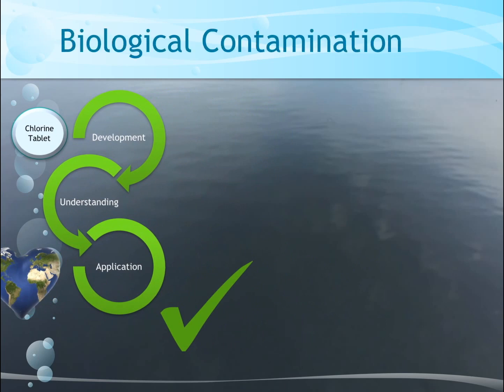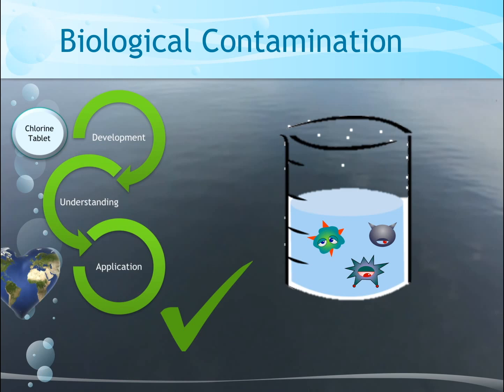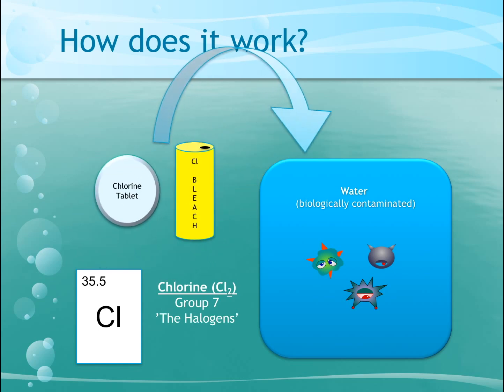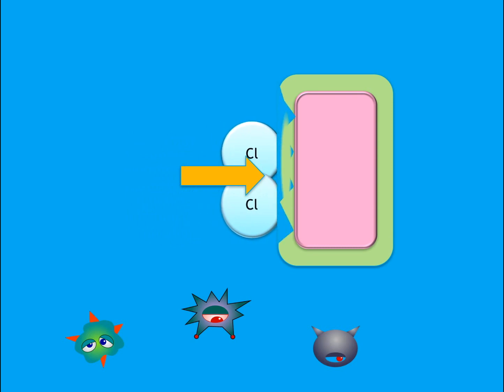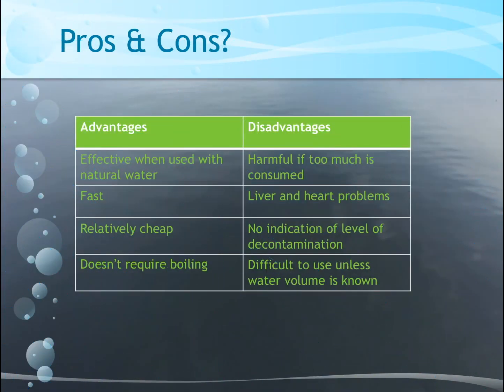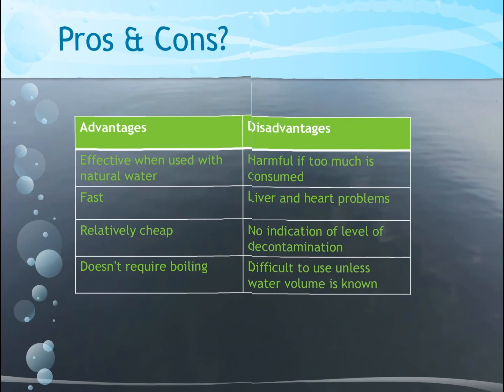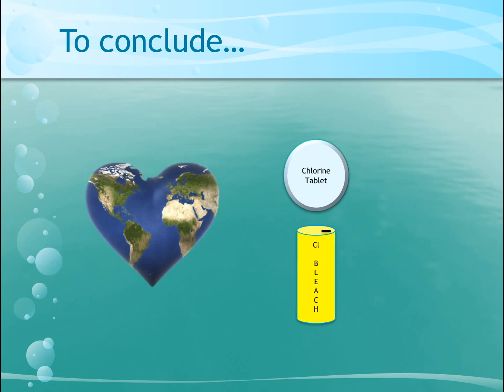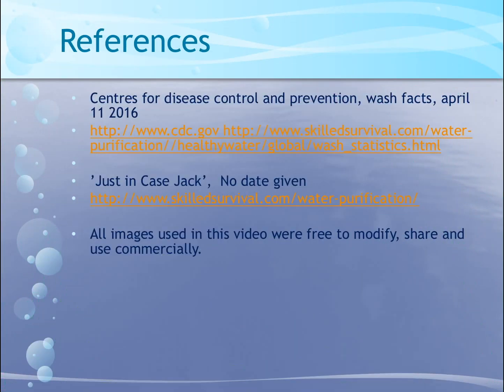Chemical Disinfection of Water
Coursework submission of Individual presentation on the chemical disinfection of water.